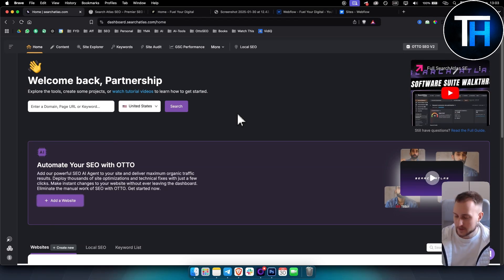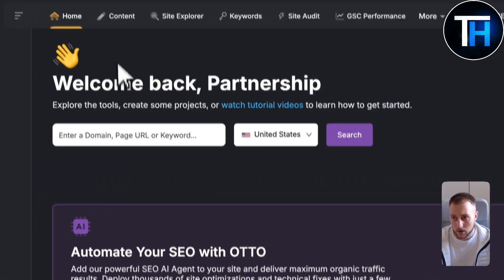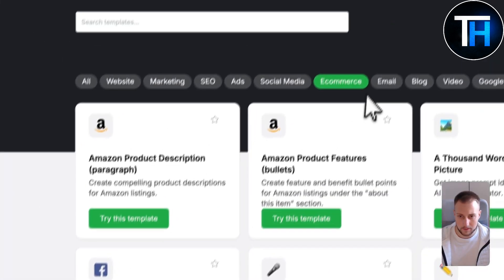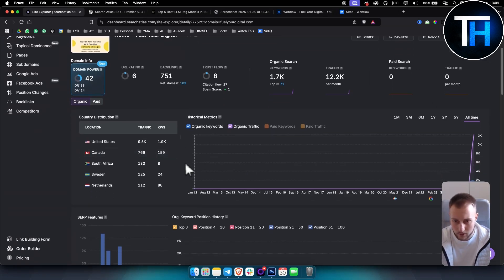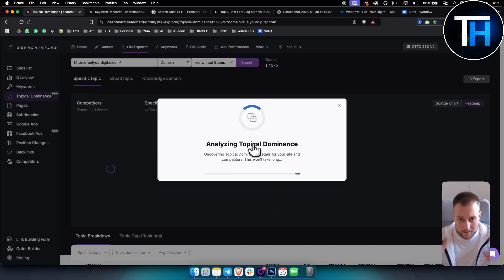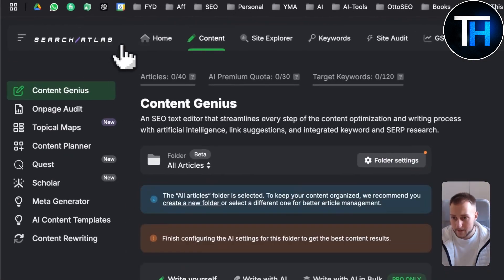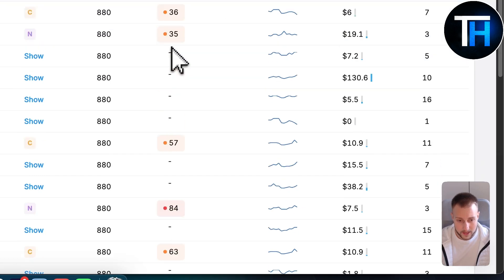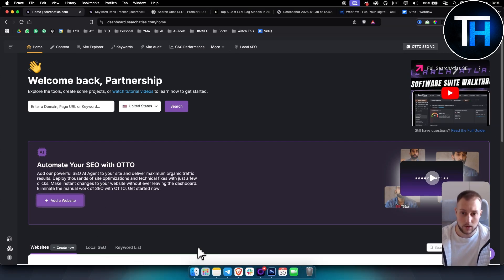Search Atlas Otto SEO Review - Best AI SEO Tool in 2025?